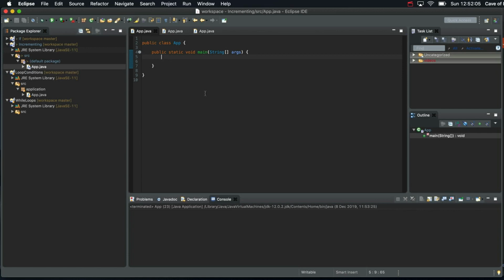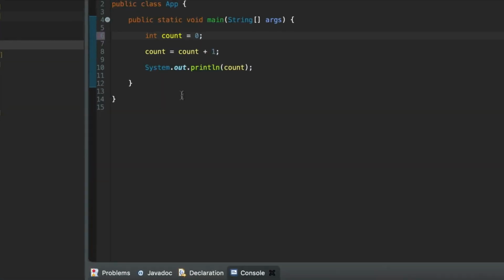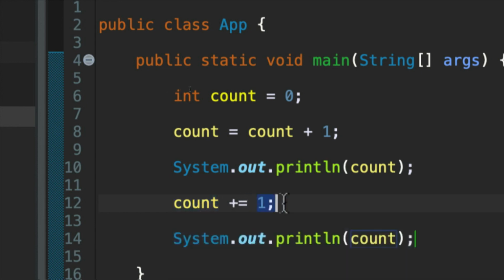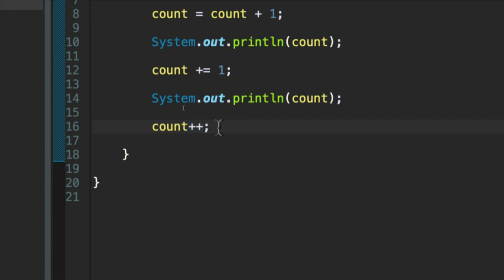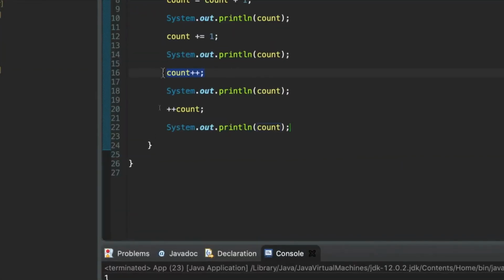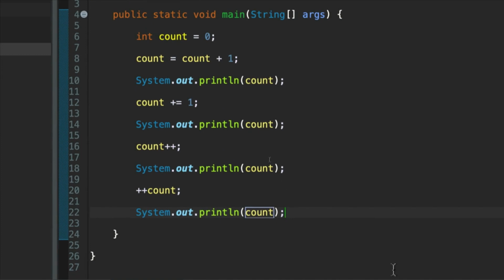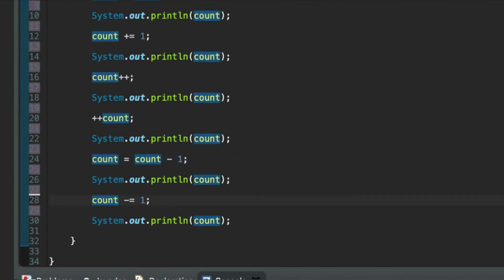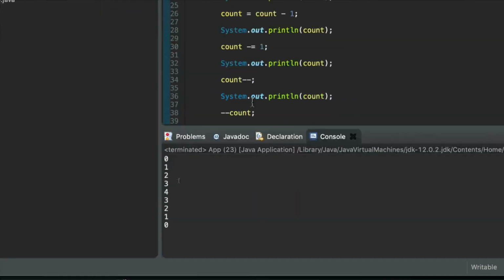Java Tutorial for Beginners [2021] | Java Full Course | Java Part 33